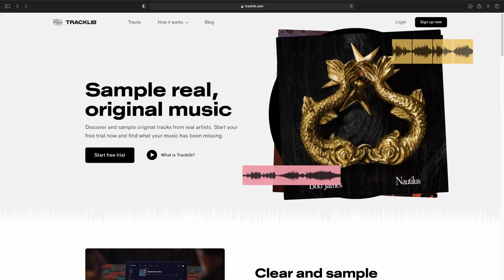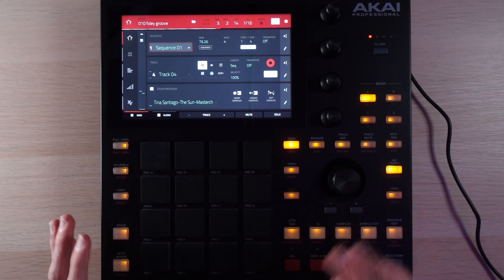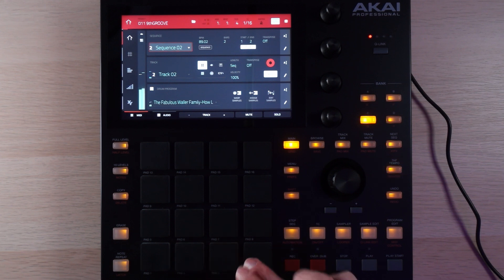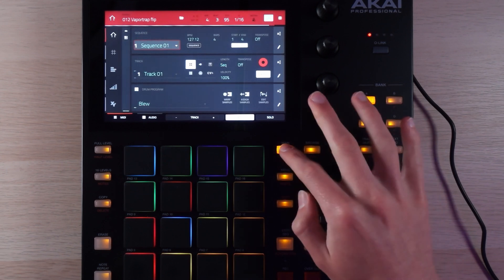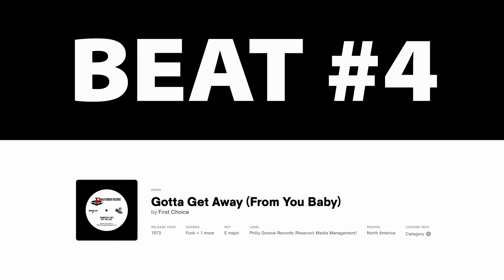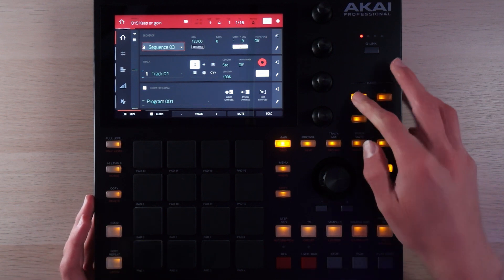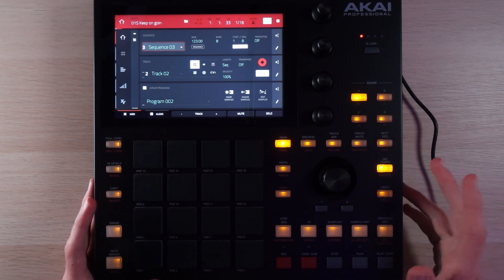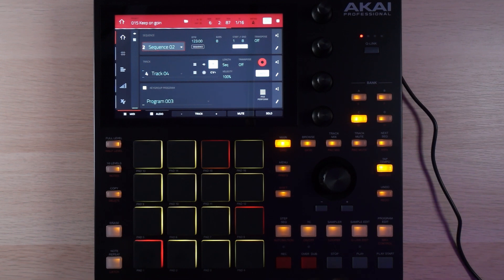MPC One: Making Sample Based Beats w/ Tracklib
I show the making of multiple beats on the MPC One (lofi hip hop, vapor trap, and tech / deep house) by chopping and flipping samples from Tracklib, who are sponsoring this video.

00:00 Intro
01:29 Beat 1 (Lofi)
03:55 Beat 2 (Lofi)
06:07 Beat 3 (Vapor Trap)
10:32 Beat 4 (House)
16:19 Outro